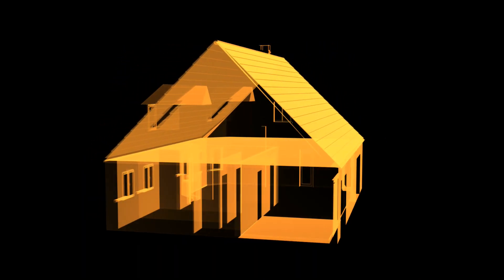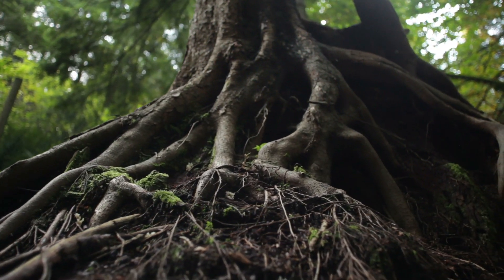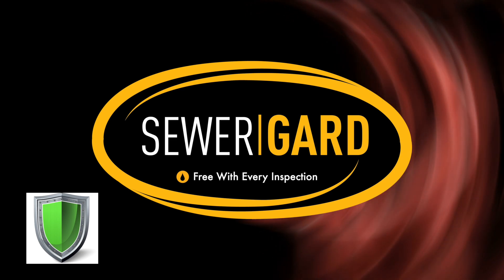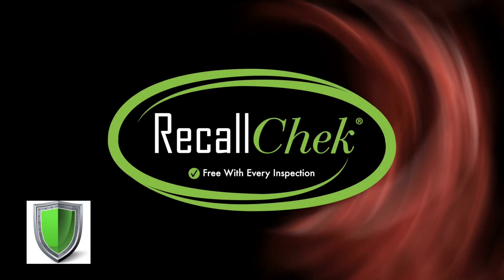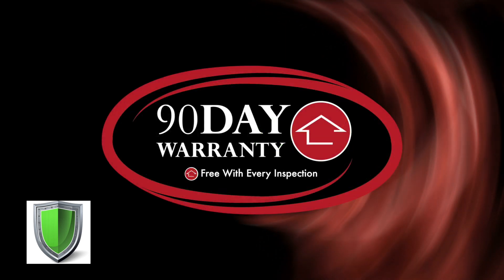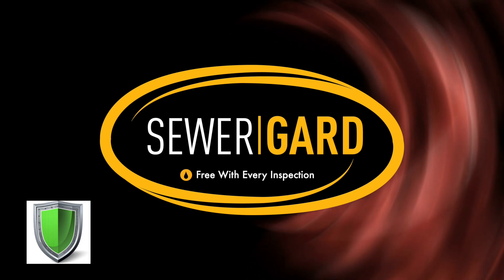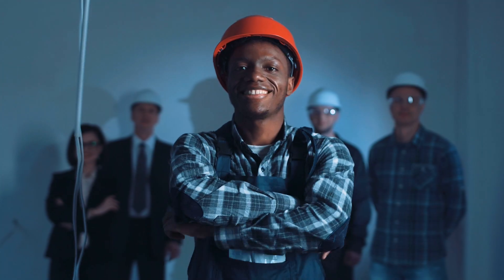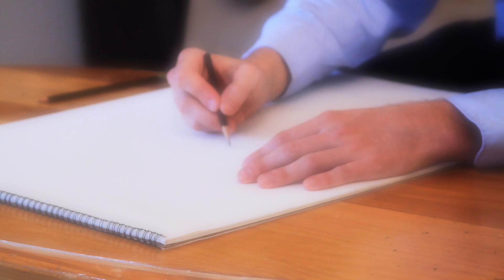SewerGard Green Valley Inspections, Inc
All of our Home Inspections come with free SewerGard coverage and the best warranties in the industry. Book with us today for more than just an inspection!